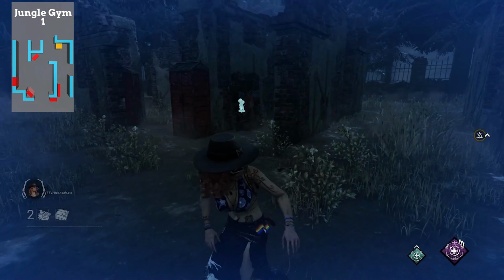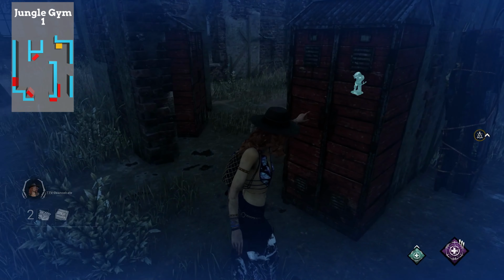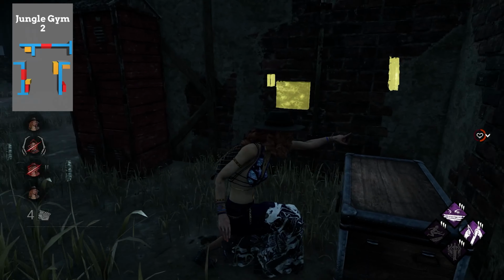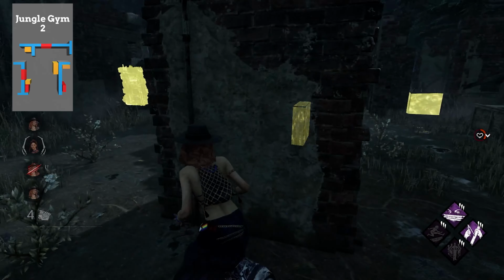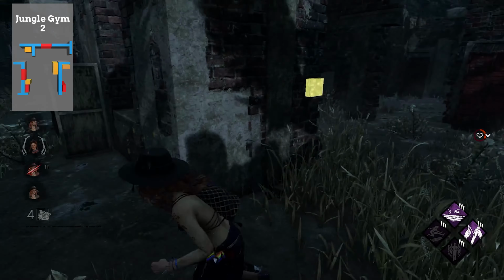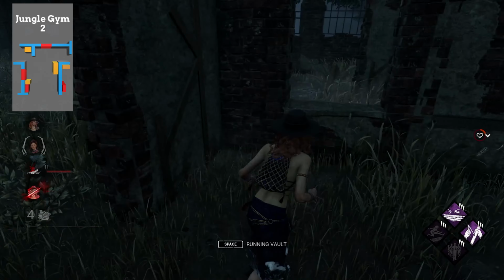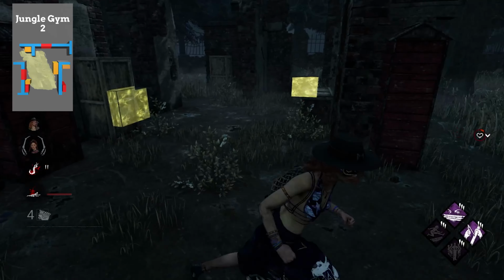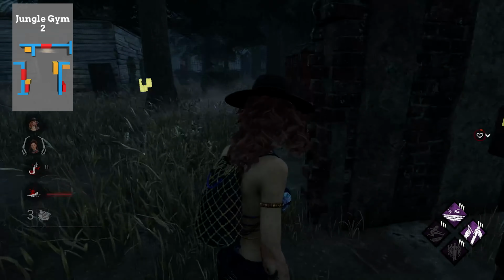NEW jungle gyms in DBD (Everything to know) - Dead by Daylight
My Equipment:

Camera: Canon EOS M50
Microphone: Elgato Wave Link 3
Lighting: 2 Fovitec Bi-Colour 600 XB LED Panel Kit w/ Stands & Cases
Game Capture: OBS on PC / Elgato HD60 S+ on console
Monitor - LG Ultrawide 48 inch curved